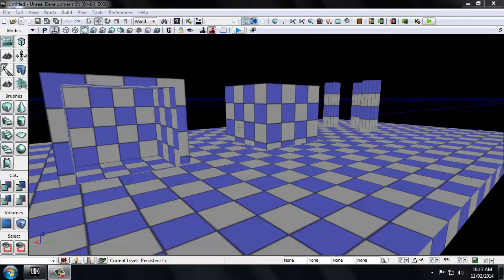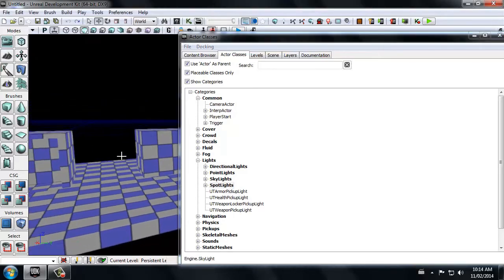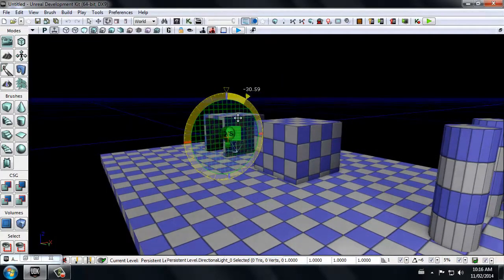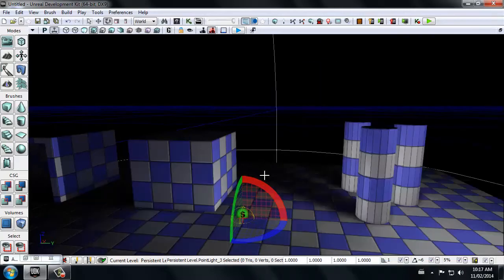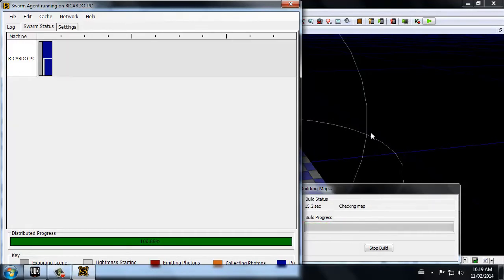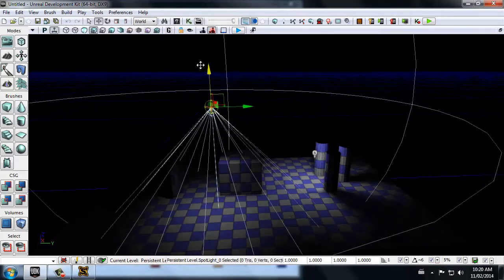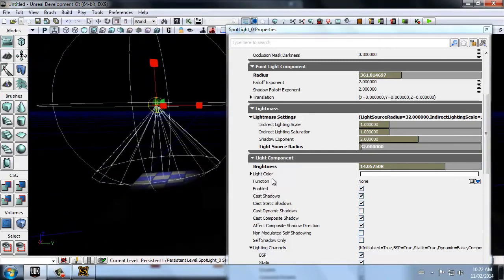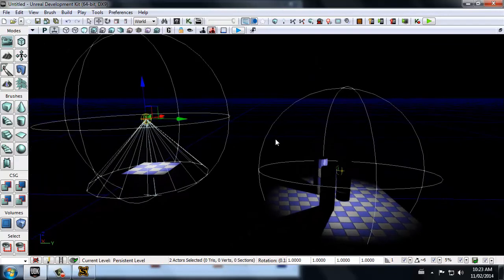Intro to Lights in UDK - 3dmotive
In this lesson, Ricardo Rambarran is going to be covering the process of creating an editing different types of lights for your video game level in UDK!